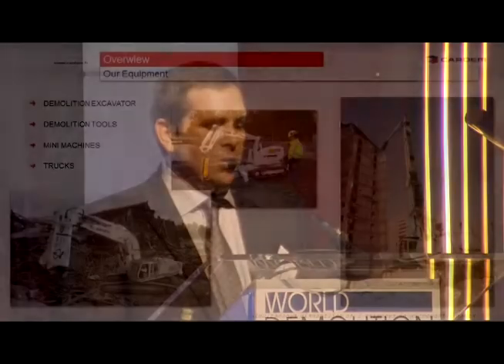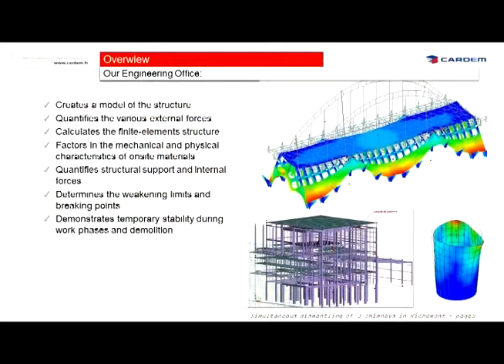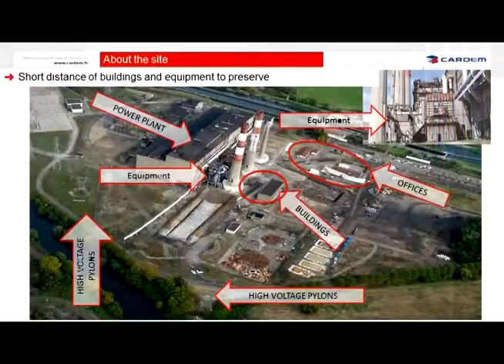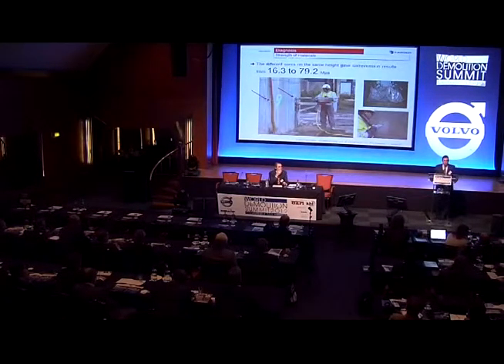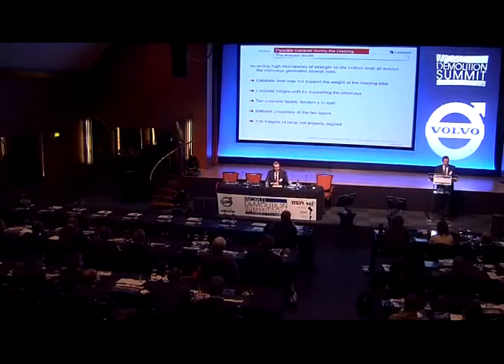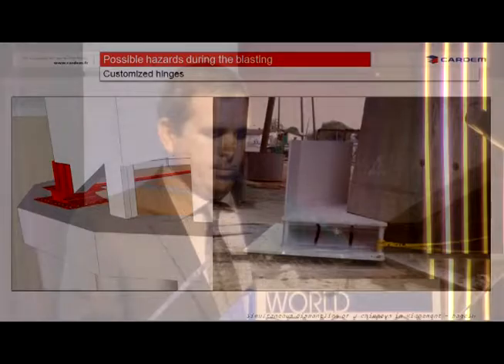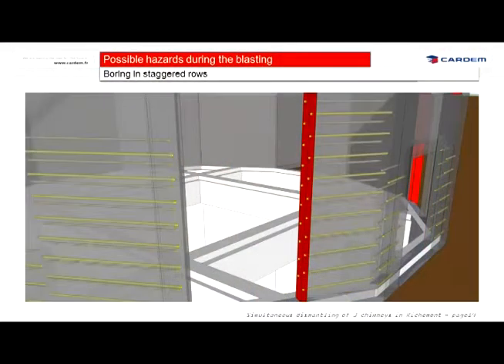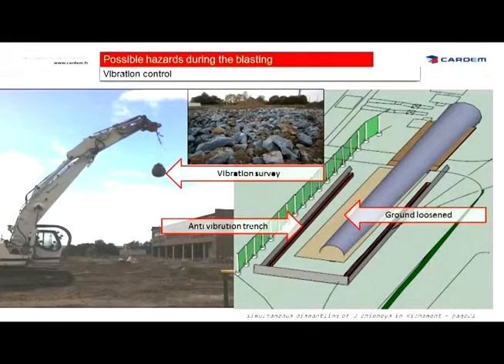World Demolition Summit 2012: Patrick Frye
Patrick Frye, Project Manager, Cardem, France.
Simultaneous Dismantling of 3 chimneys in Richemont, France...
Unusually short schedule
Structure diagnosis
Risk analysis
Static and visual representation of forces and constraints in interim phases
Customized and adapted techniques